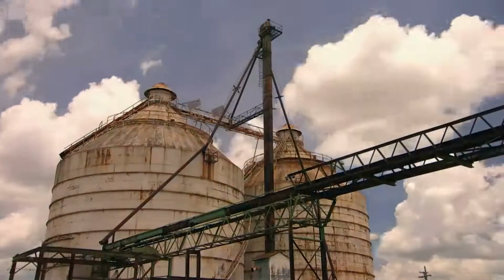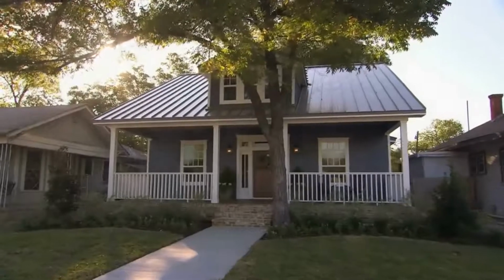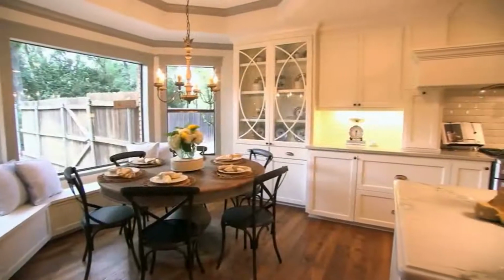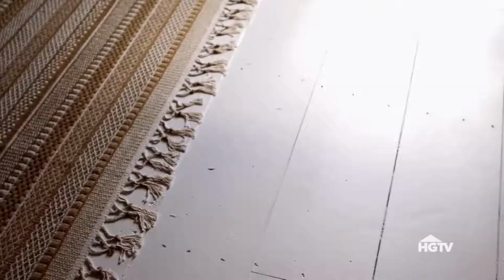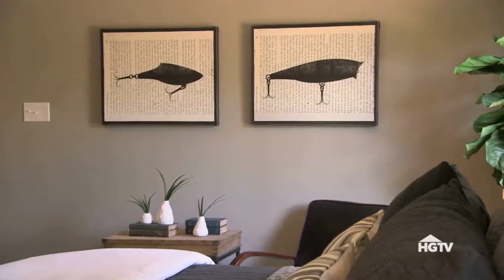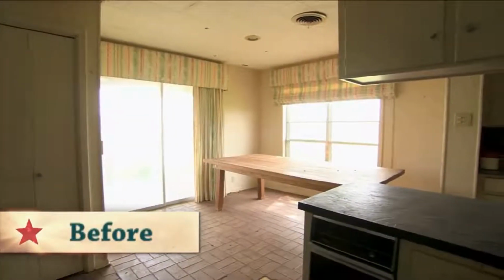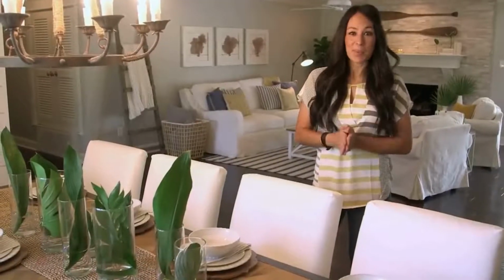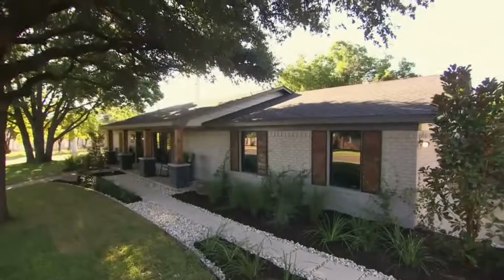Joanna Gaines New House 36 Creative Ideas To Professionally Transform Your Home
For more please visit Classic Finishes ltd